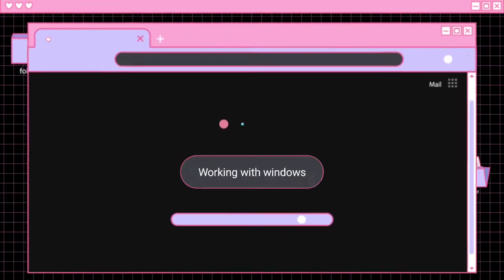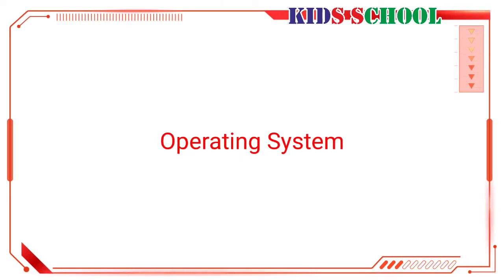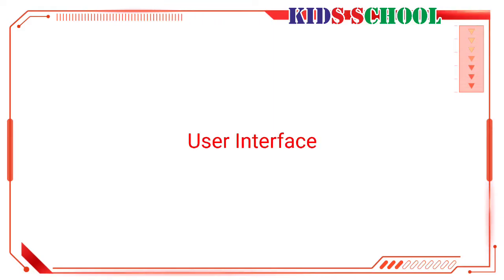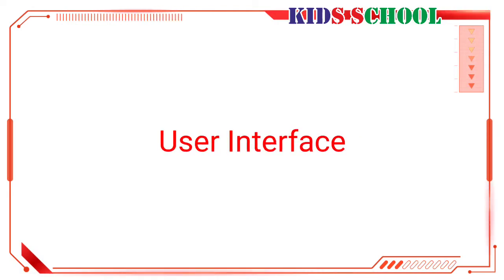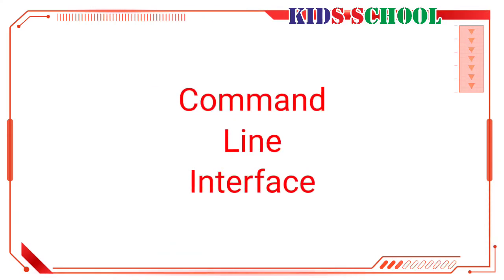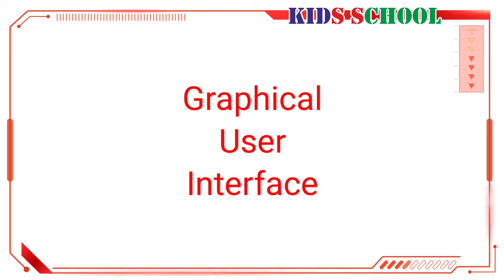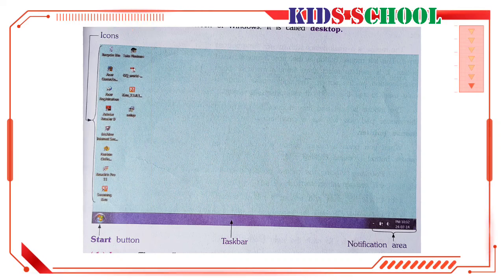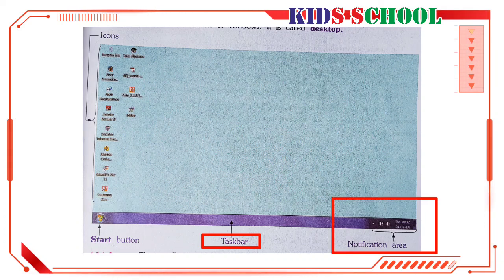Working with windows P1 | Grade 8 | NavNeet | Kids School | Introduction to Computers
Respected Viewers

Operating system
User interface
Desktop